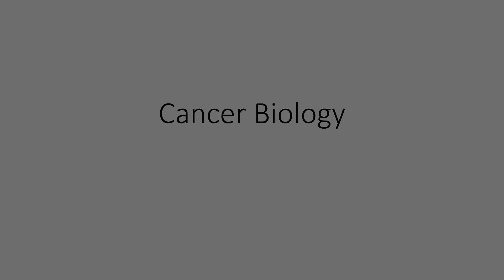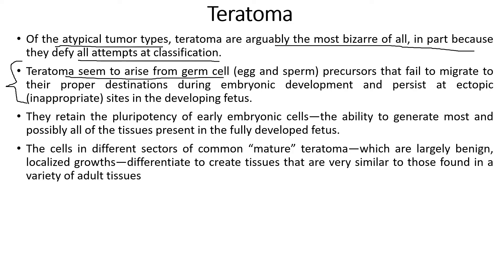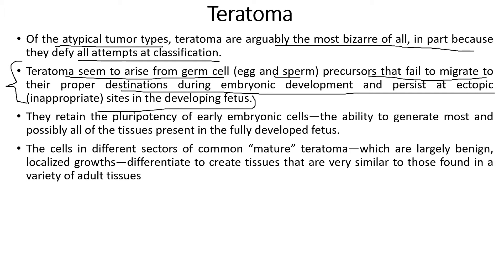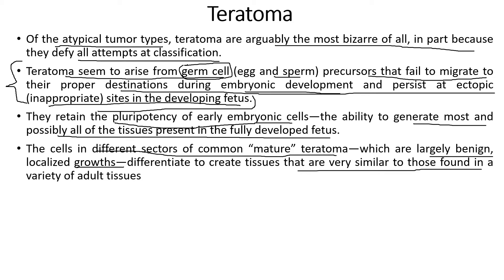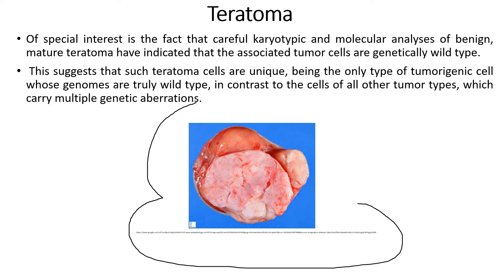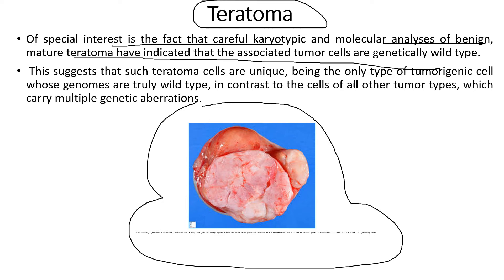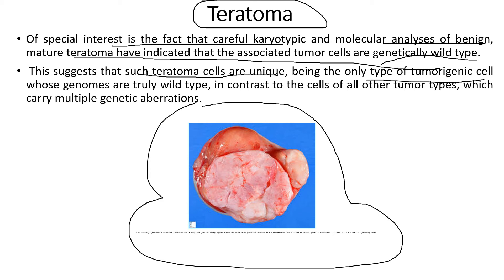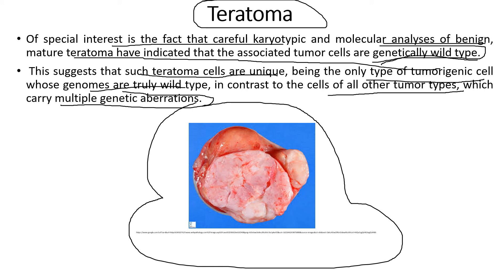What are teratomas?| Explained| Cancer Biology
Hey guys,
Hope you're doing well.
In this video, I've discussed teratomas.